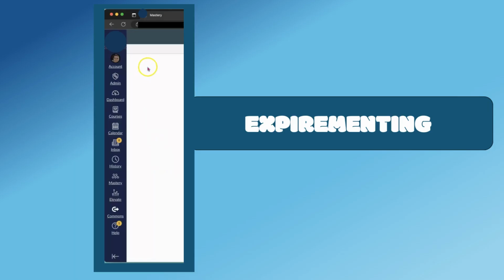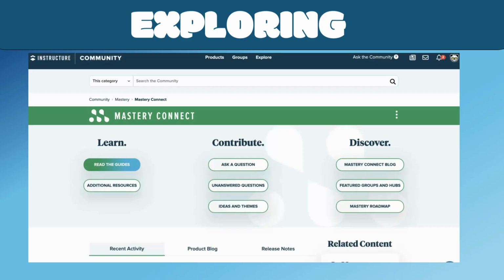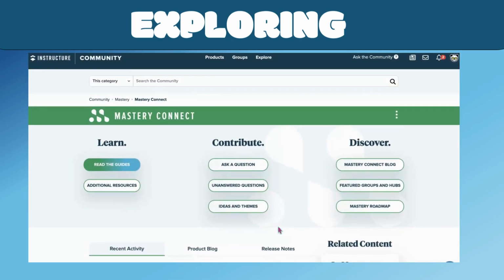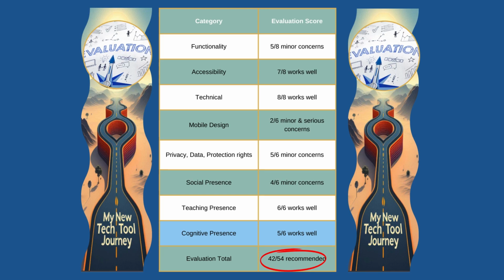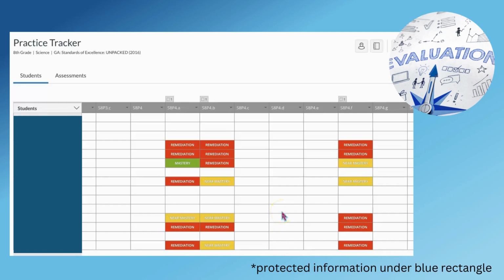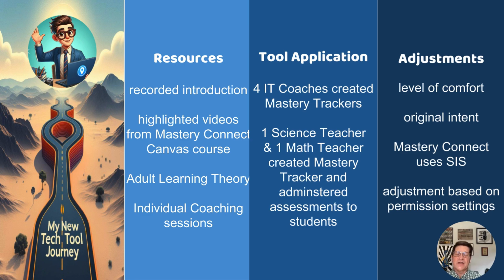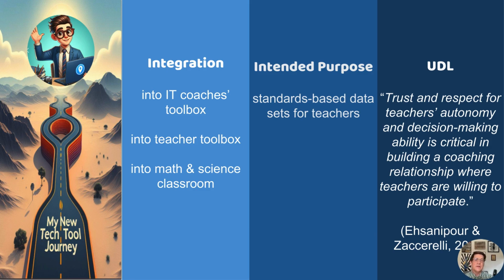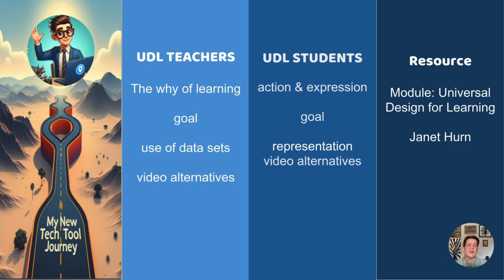LeGear NTTVideo MasteryConnect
Marcus LeGear--Specialist course Tech Tools